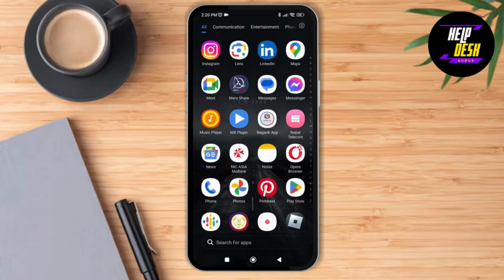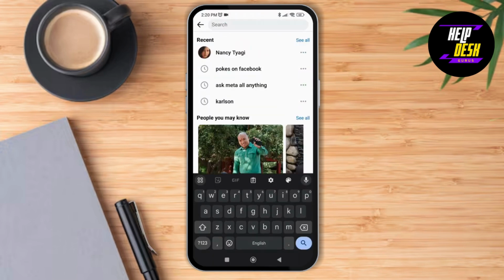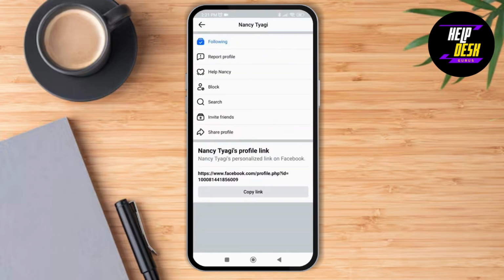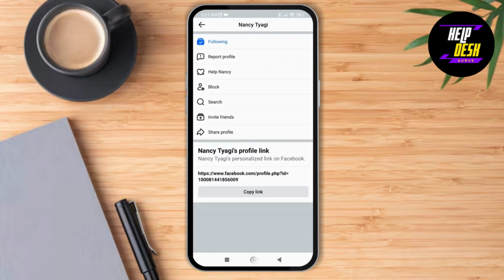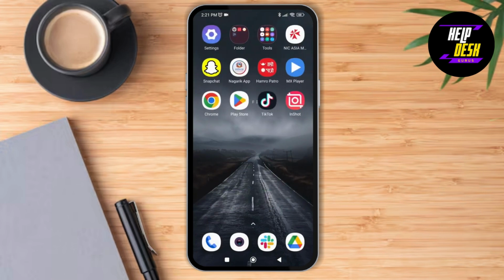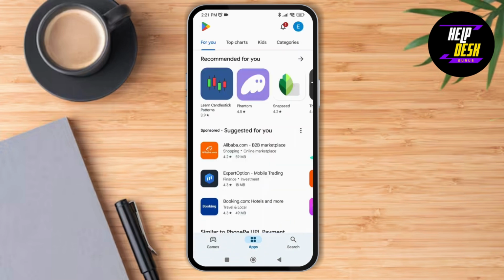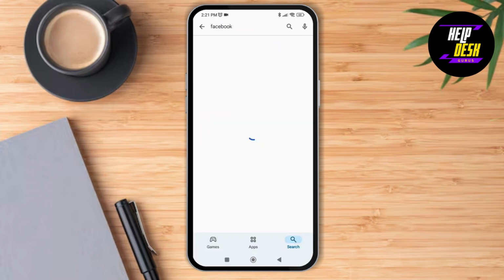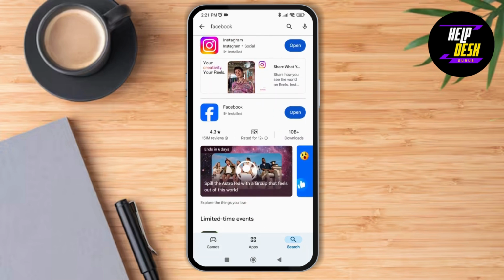Facebook new update calls option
Welcome to our guide on the Facebook New Update: Calls Option! With Facebook constantly evolving, the latest update brings exciting new features to the calls section of the app. Whether you're looking to make audio or video calls, the update enhances your communication experience with smoother connections, additional options, and better integration with your contacts. In this video, we’ll walk you through the latest changes, how to use them, and tips to maximize the calls feature on Facebook.

In this video, you'll learn:

How to use the new calls option in the Facebook update
How to make audio and video calls with the latest Facebook update
Tips to improve call quality and connection
How to access the new calls feature on Facebook
How to use the new features to make group calls